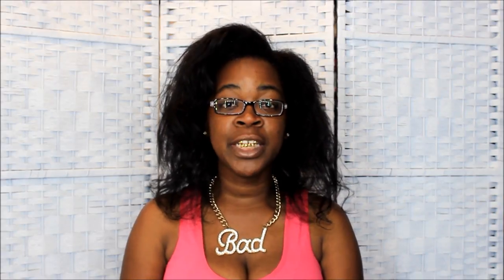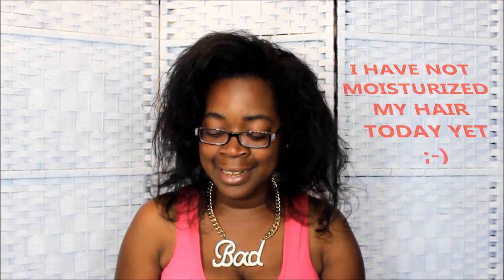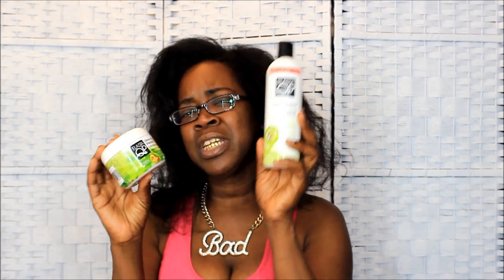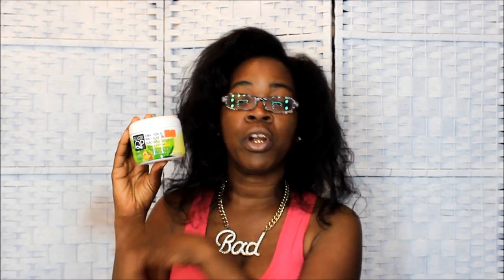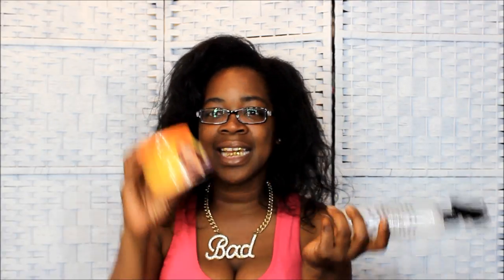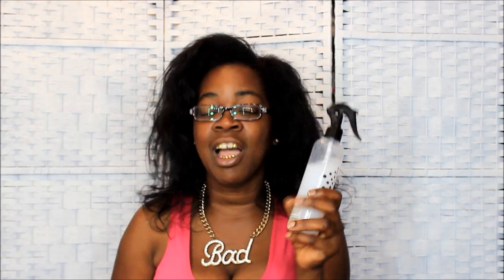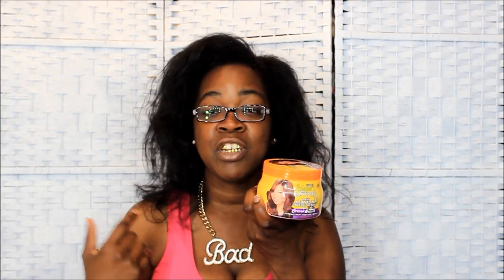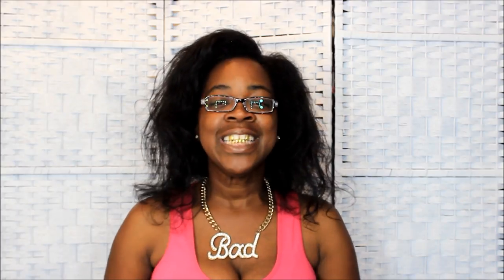MY FAVORITE ''MOISTURIZERS'' FOR RELAXED/TEXLAXED HAIR